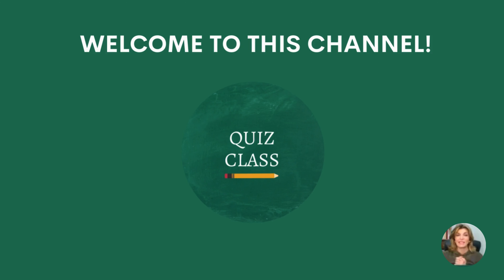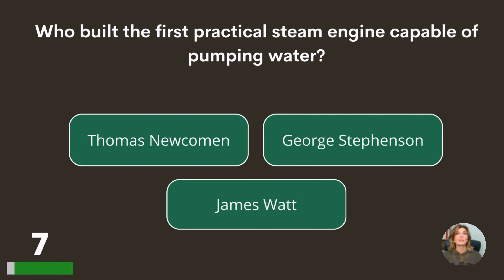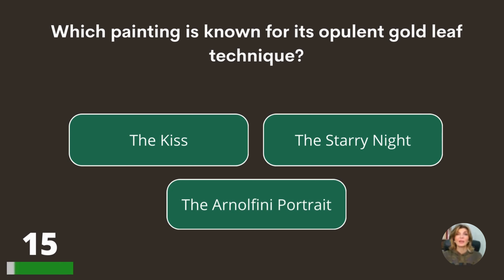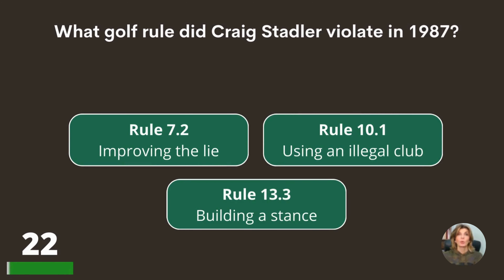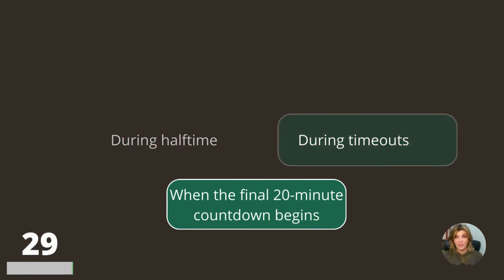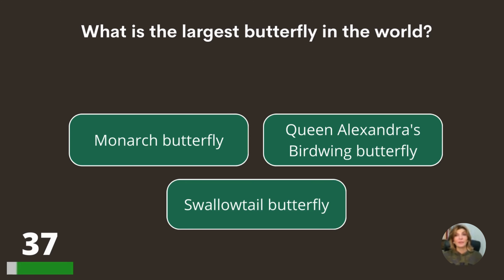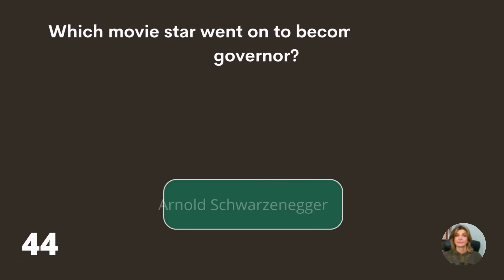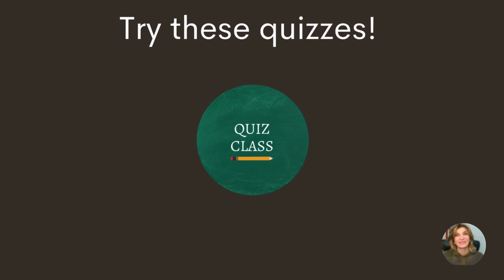Has Your Mind Stayed Sharp After All These Years? - Best Trivia Questions And Answers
General knowledge quiz for trivia enthusiasts. How many questions can you answer correctly?

Answers bonus question:
Drums